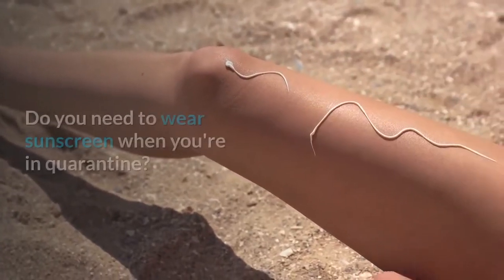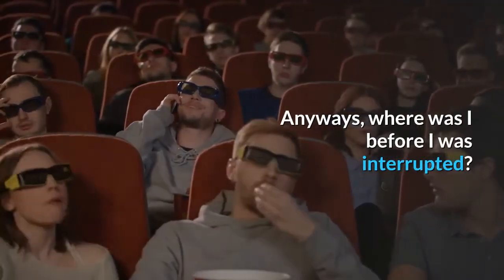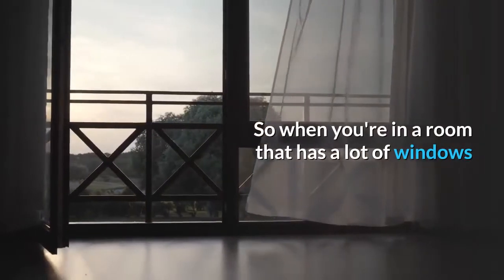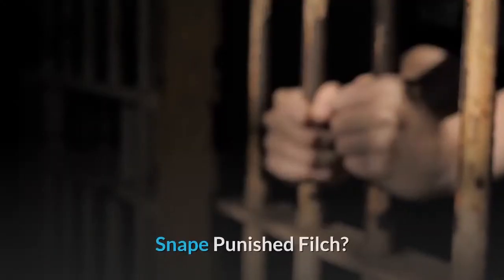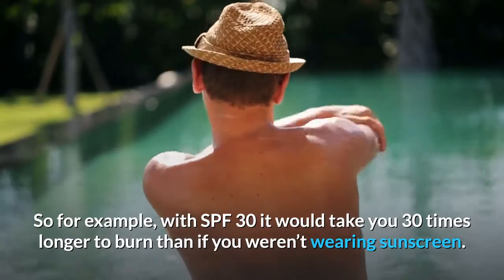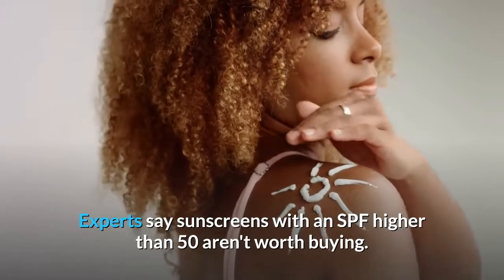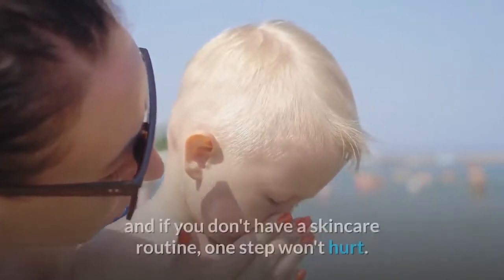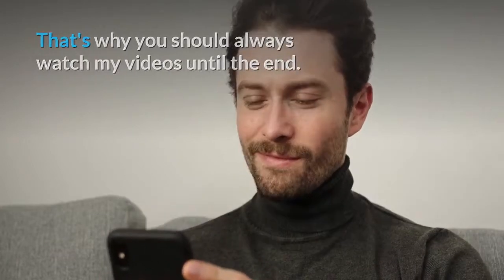Why You Need To Put Sunscreen When You Are Indoors All Day | Healthy Tips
Ultraviolet A rays, which can cause signs of aging like loss of elasticity and wrinkles, "can penetrate windows and cloud cover," according to the nonprofit Skin Cancer Foundation. Unfortunately, not all windows are treated with protection from the sun's harsh rays.

Unless you're in a windowless room, you may want to consider slathering on SPF.